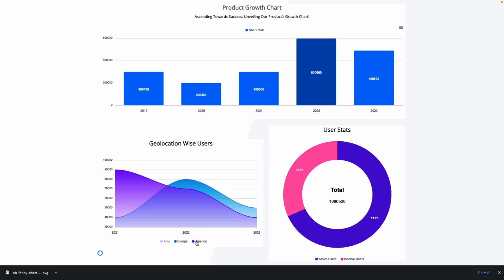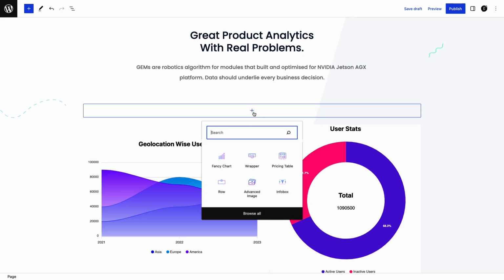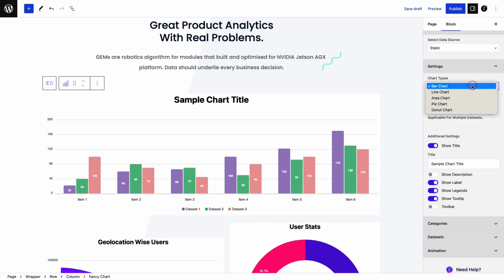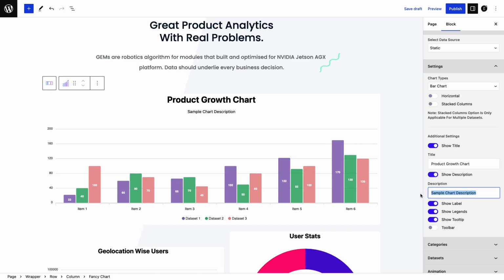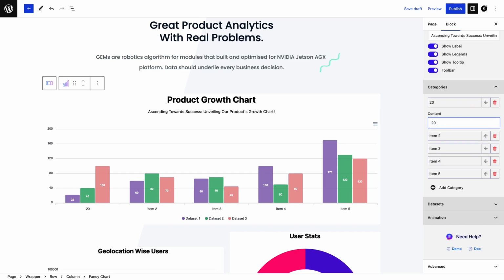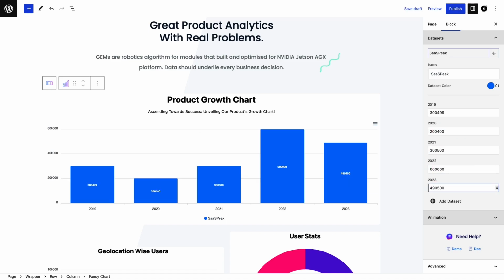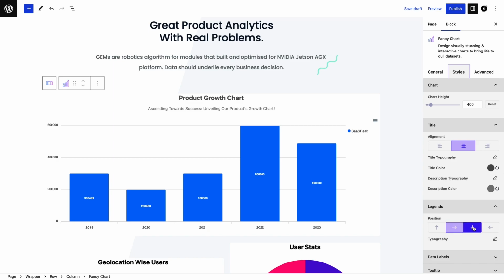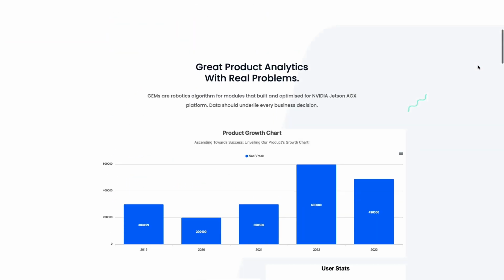How To Create Fancy Charts In WordPress Using Essential Blocks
Introducing ‘Fancy Chart’ by the ultimate blocks library, Essential Blocks. This new feature is here to revolutionize displaying charts and graphs on your WordPress website. With this powerful chart block, you can add a wide variety of beautiful charts to your website and modify them in infinite ways using the block editor, taking data visualization to a whole new level. Now it's easier than ever to turn your crucial data into compelling visualizations.

Here's what 'Fancy Chart' brings to you:

📊 Data Visualization With Dynamic Bar Chart
🔎 Data Analysis With Interactive Line Chart
📈 Compelling Data Presentation With Area Chart
💹 Data Comparison With Intuitive Pie Chart
🍩 Clean & Simplified Donut Chart, & More…